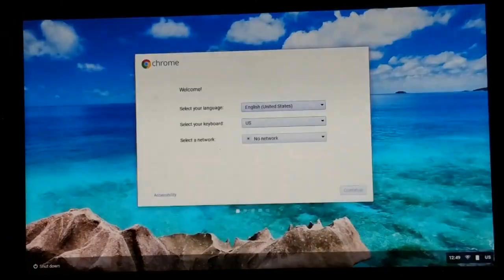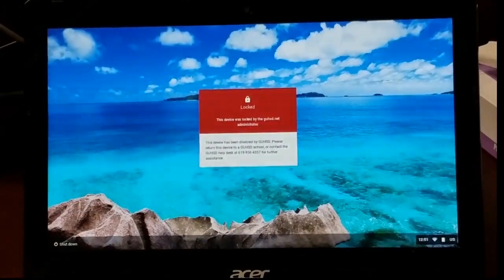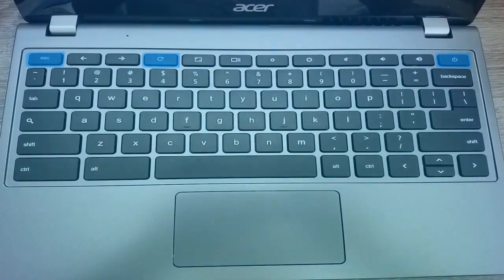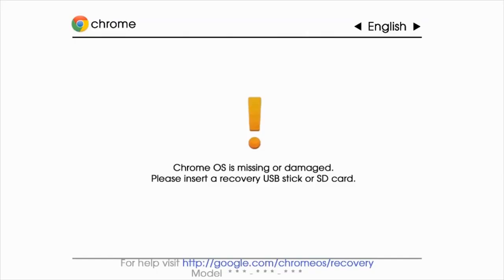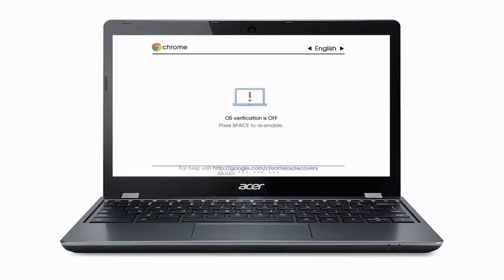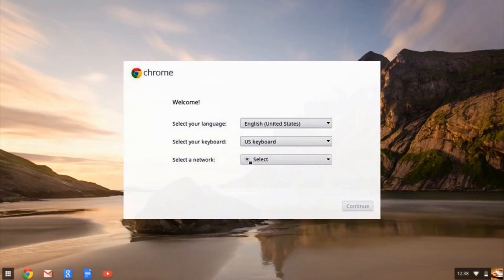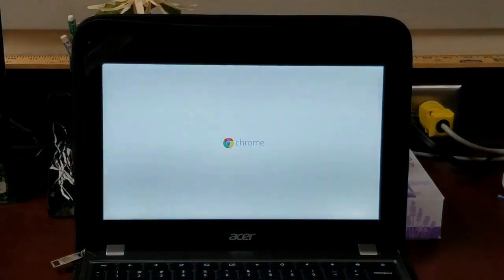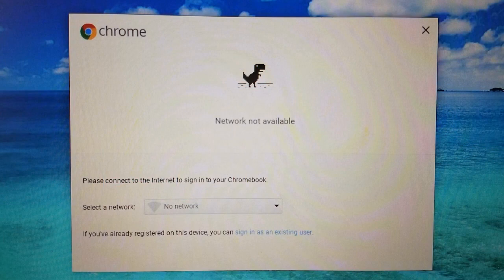How to Refresh Your Purchased Senior Chromebook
Please follow these steps after graduation/notice that Chromebook ready for you to refresh. This applies only to Chromebooks purchased by Seniors at the end of the year!